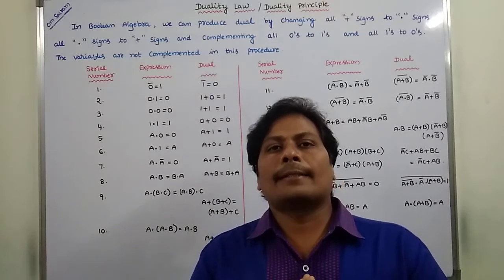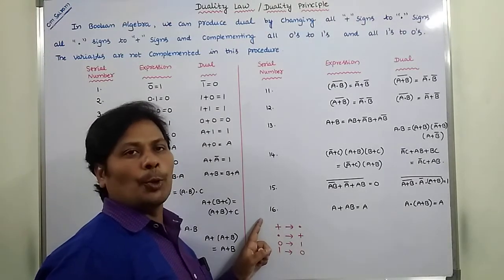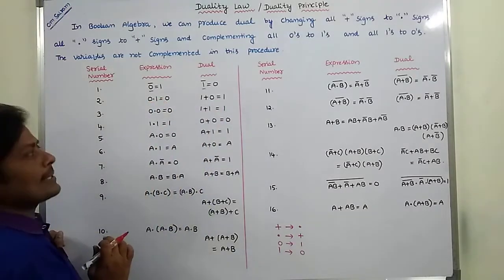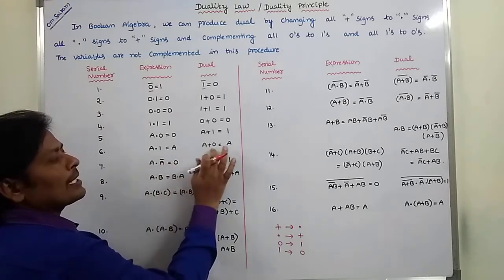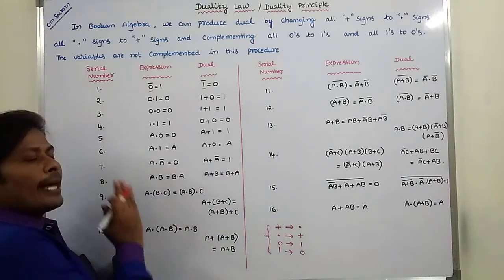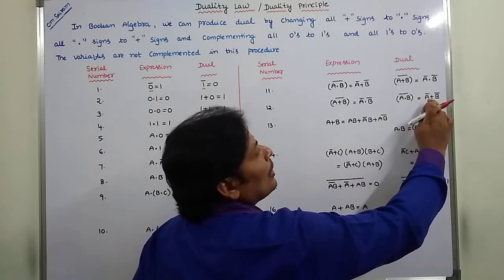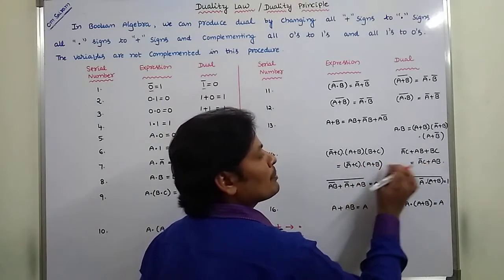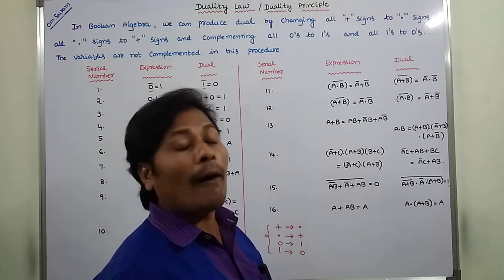DUALITY LAW | DUALITY PRINCIPLE | BOOLEAN ALGEBRA | BOOLEAN ALGEBRA LAWS | DLD | STLD | DMS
1. Define Duality law or Duality Principle.
2. Examples on Duality Law or Principle.